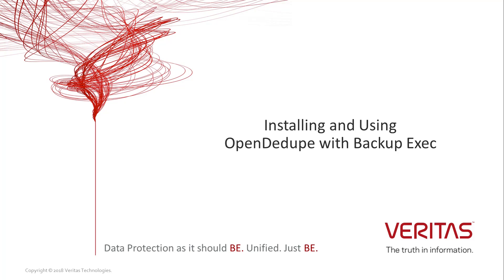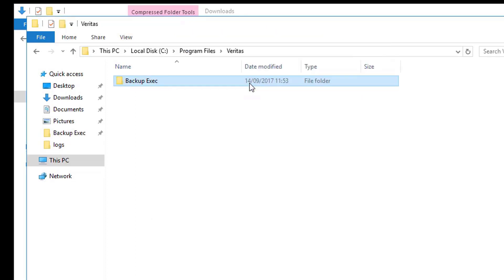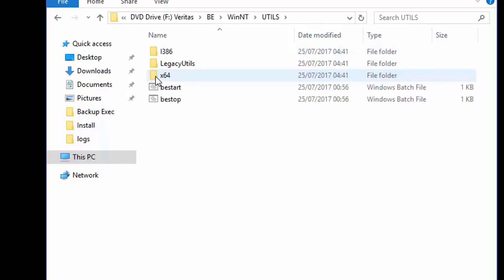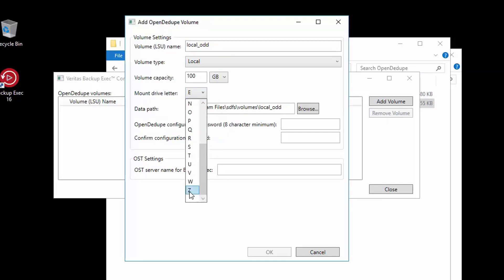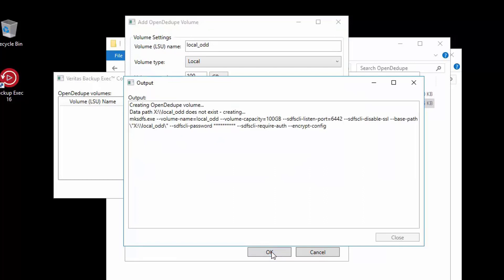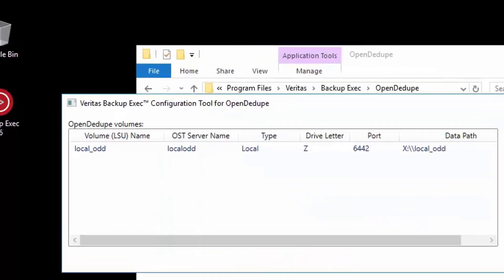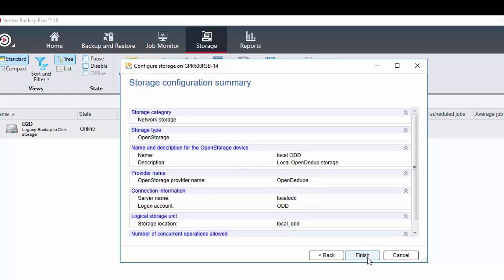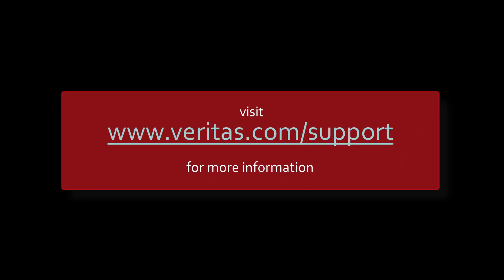Installing and Using OpenDedupe with Backup Exec